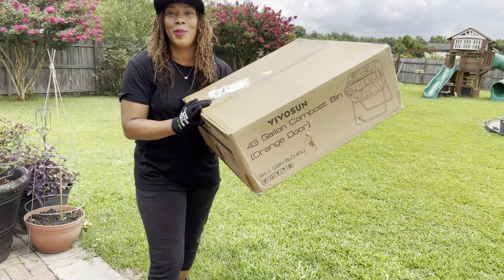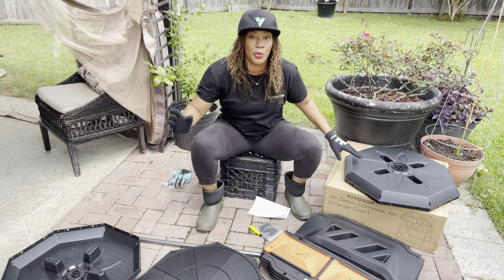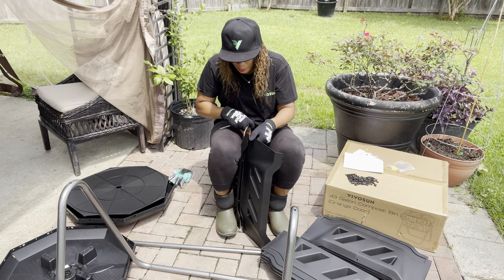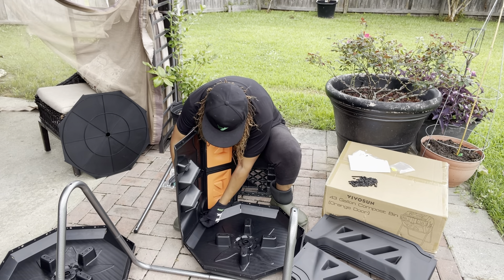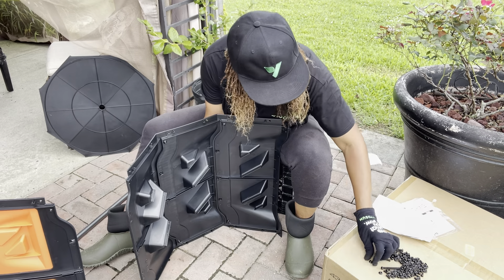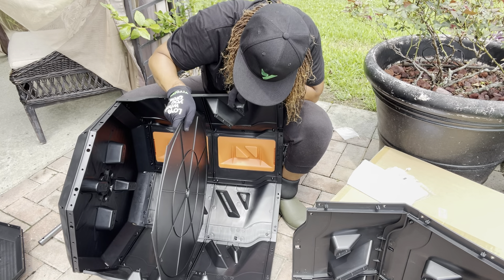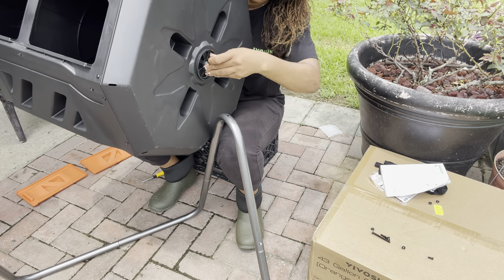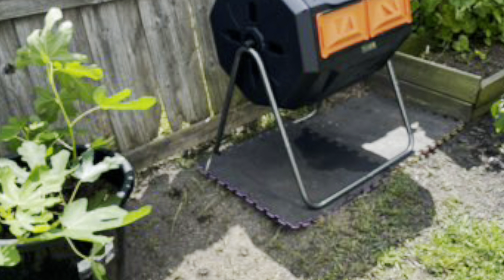NEW!! Garden Supply Gardening 2022 Vivosun Composter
The code is Beautee. 12%off of each product. From 7/18/22-8/18/22